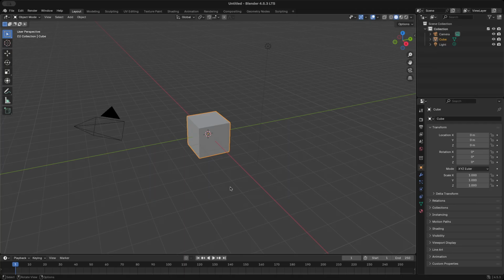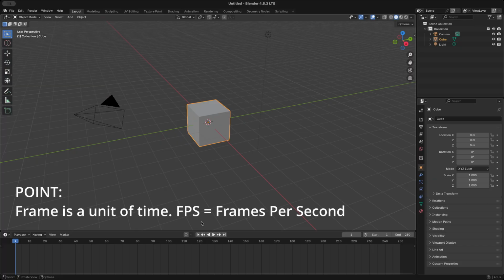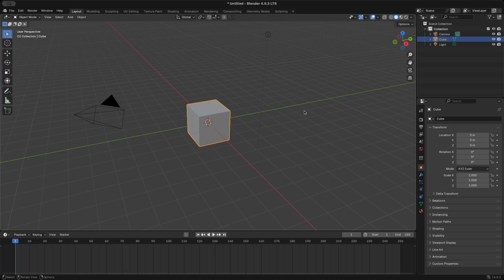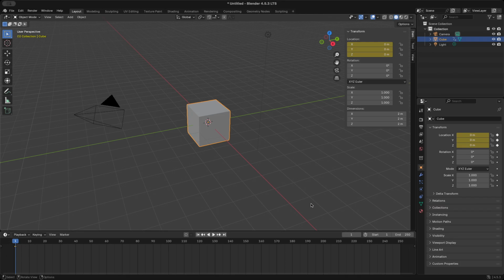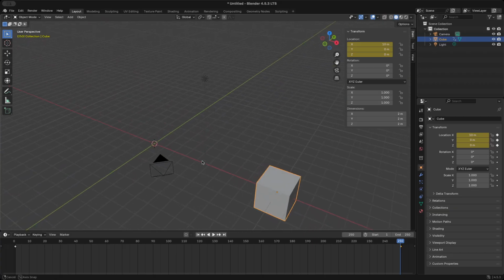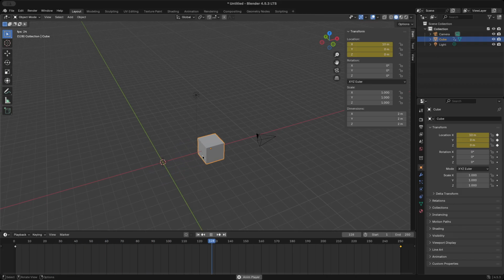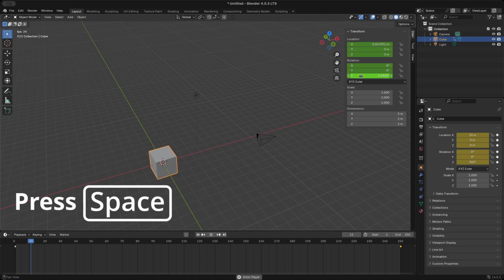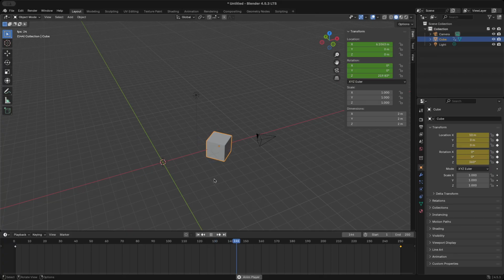Let's Create Your First Animation! - Blender Tutorial For Beginners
Even if you’re new to 3D, this step-by-step guide will help you create your very first animation!

Blender 4.5